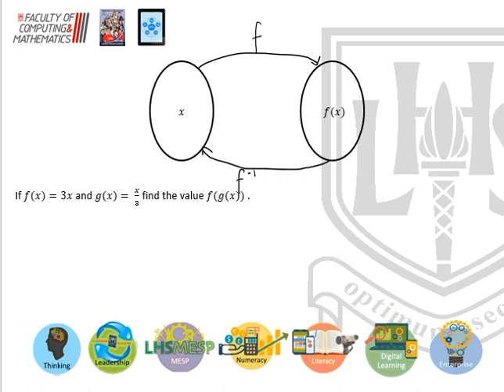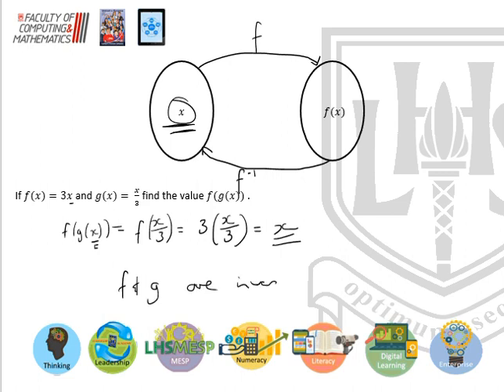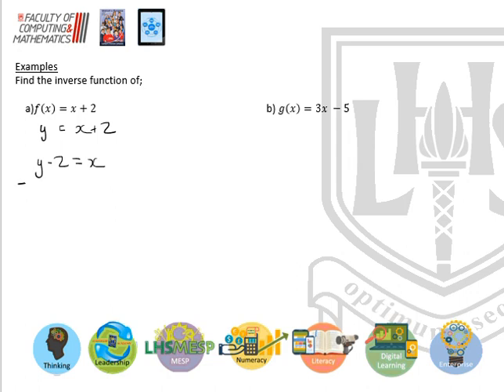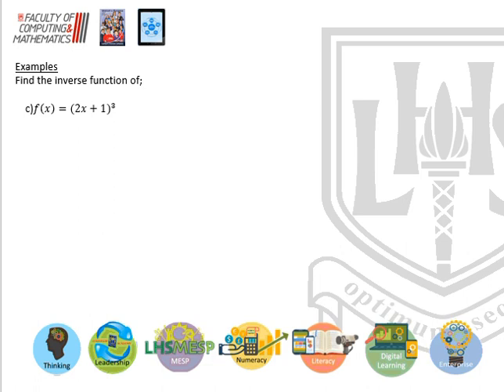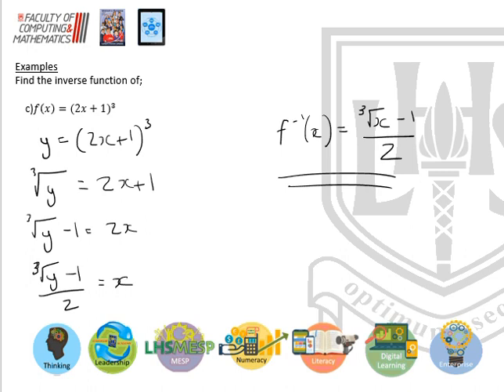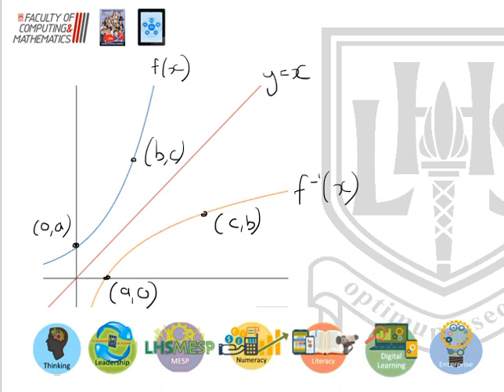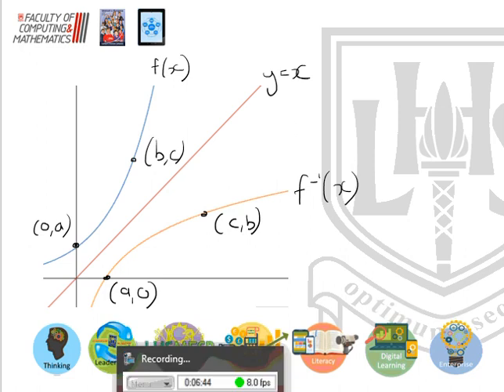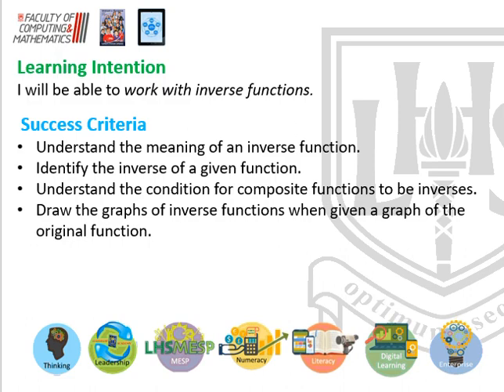LHS Higher Mathematics - Functions and Graphs 3 - Inverse Functions